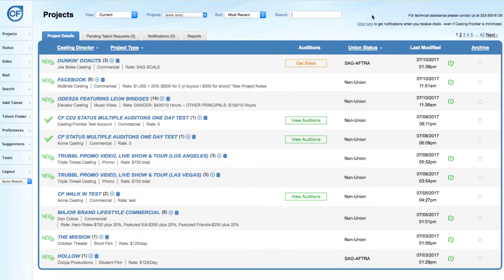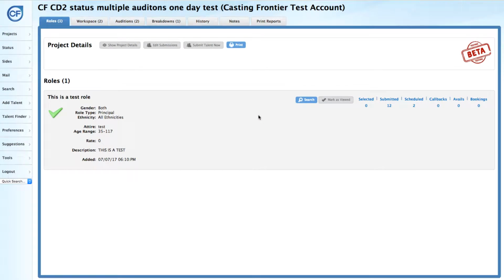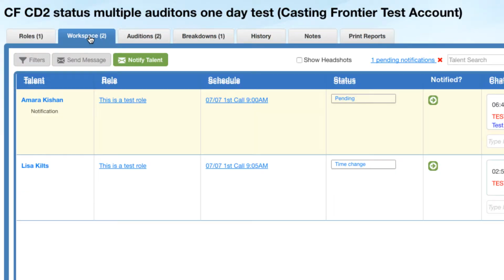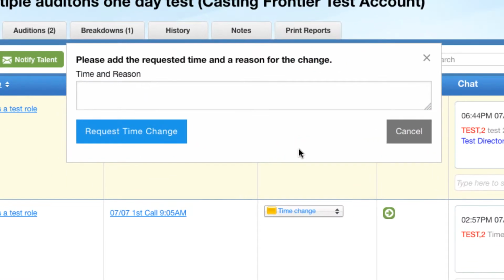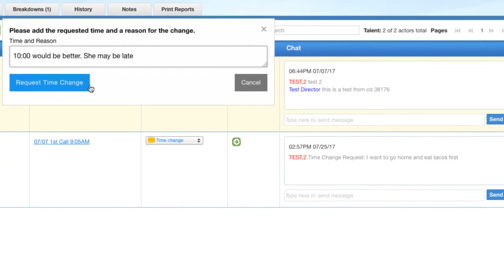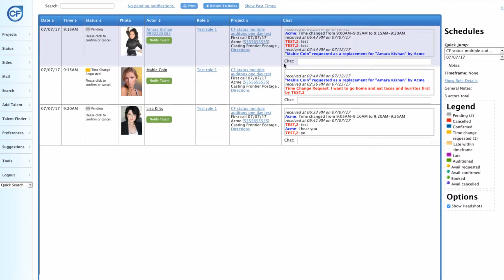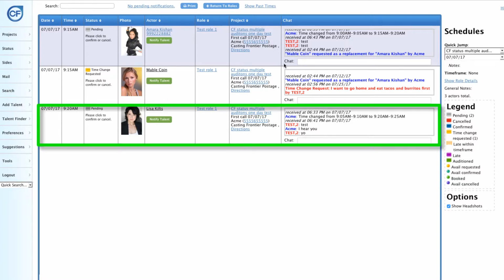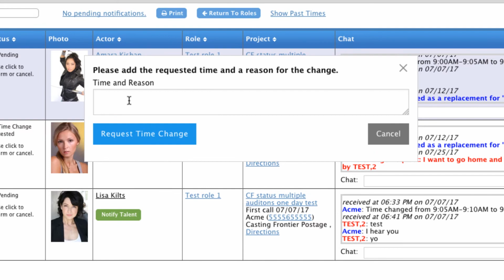Quick Tip: Request Time Change Pop-up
For this tip we show you the functionality of the new Time Change Pop-up that you can use when requesting schedule time change.